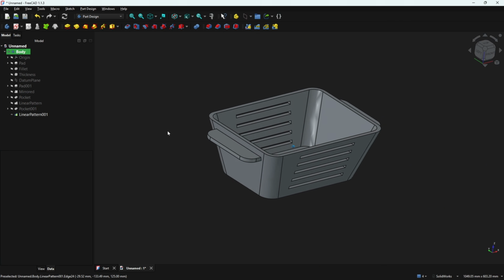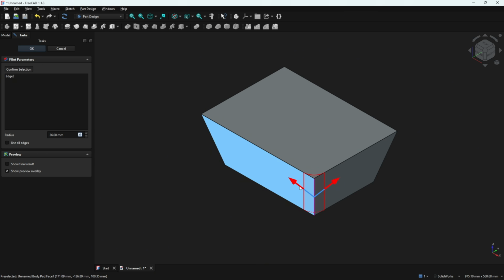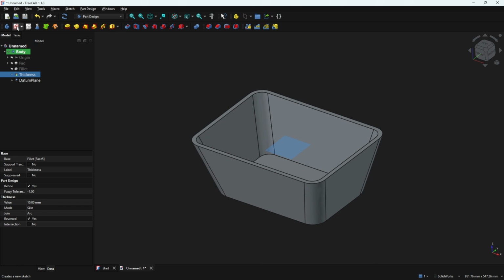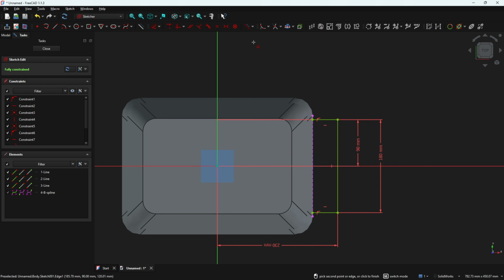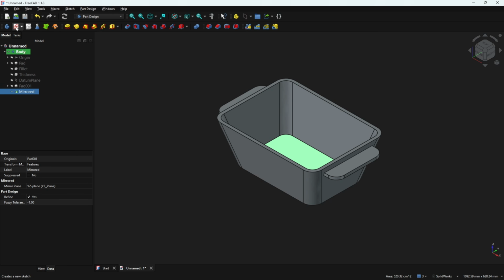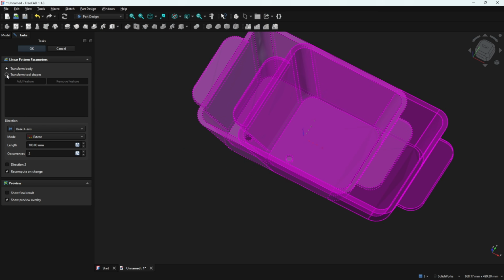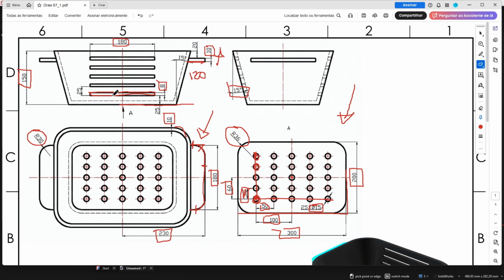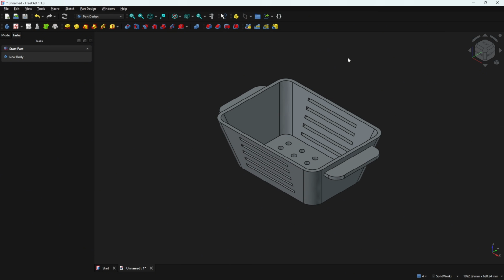How to Model a Ventilated Plastic Basket in FreeCAD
In this CAD tutorial we'll use the features:
Pad: Creates a 3D solid by extruding a 2D sketch along a specified direction and distance, adding material to the model.

Fillet: Rounds sharp edges of a solid by applying a specified radius, creating a smooth transition between faces.

Thickness: Creates a thin-walled solid by removing selected faces and applying a specified wall thickness.

Create a Datum Plane: Creates a reference plane that can be used to create sketches, features, or other construction geometry.

Mirror: Creates a symmetrical copy of a feature, body, or geometry across a selected plane or reference.

Linear Pattern: Creates multiple copies of a feature or geometry in a straight line, with a specified direction, spacing, and number of instances.